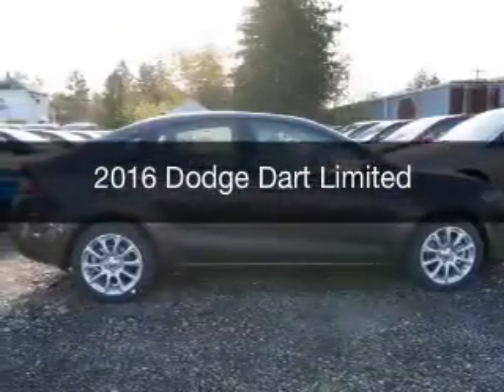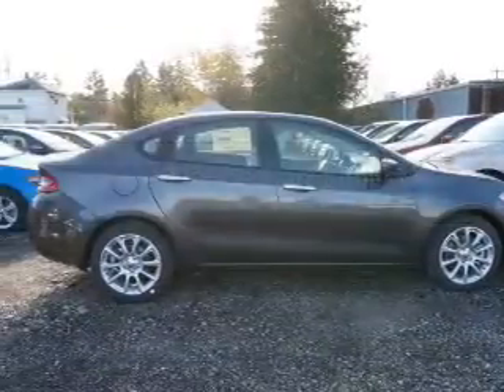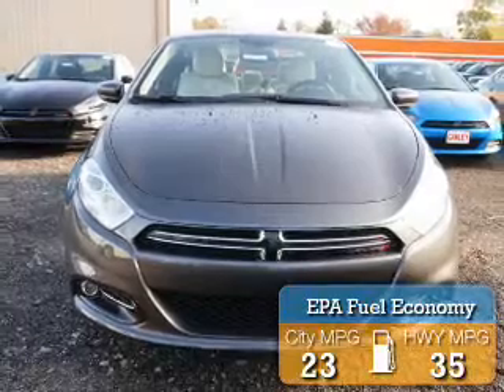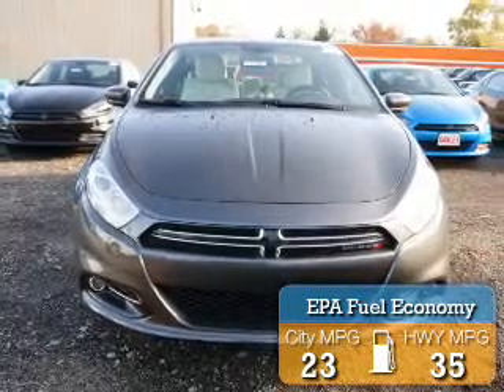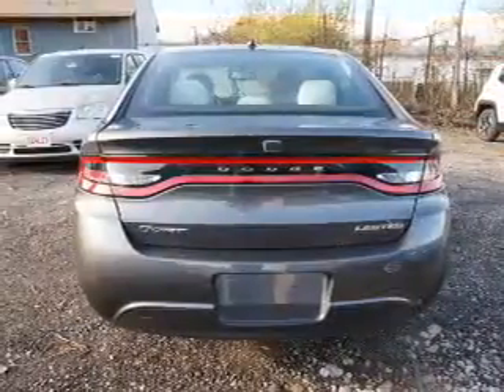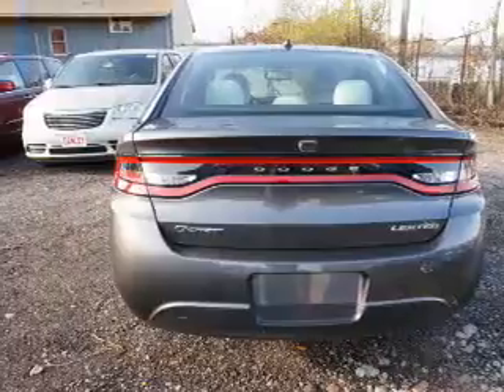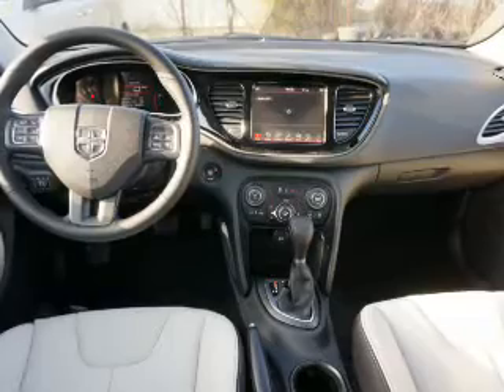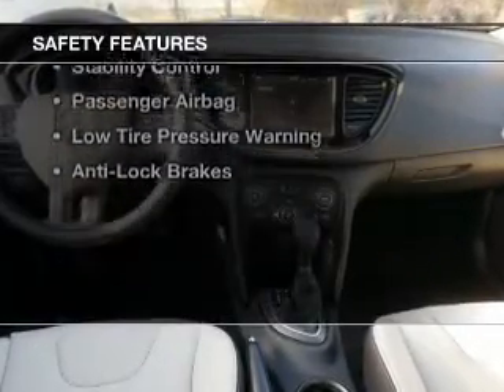2016 Dodge Dart - Bedford OH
Year: 2016
Make: Dodge
Model: Dart
Trim: Limited
Engine: 2.4 L, 4 cylinder
Transmission:
Color: Gray
Mileage: 8
Address:
123 Broadway Avenue